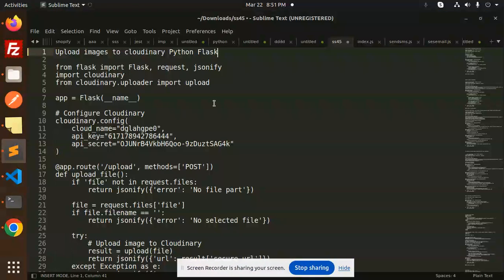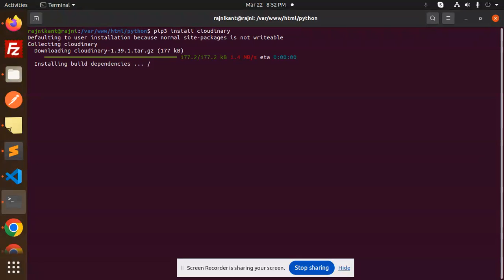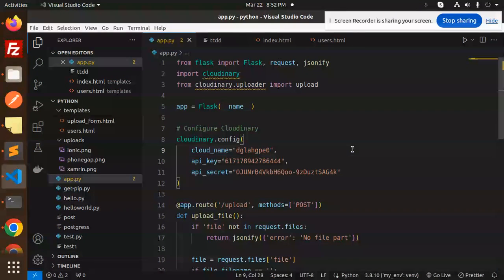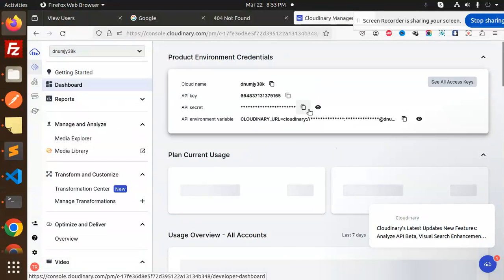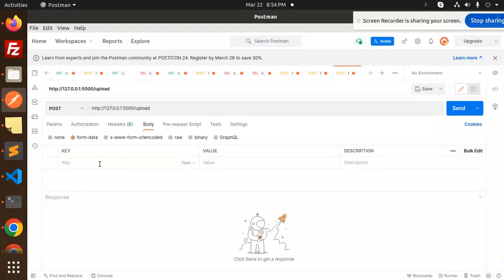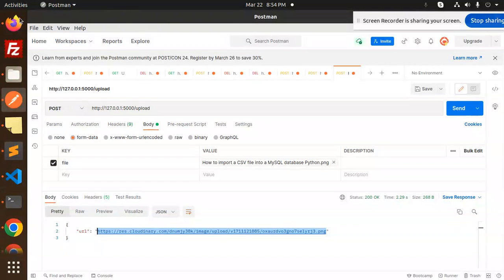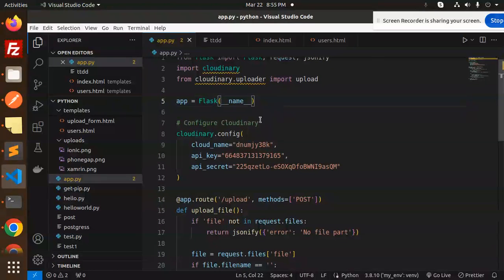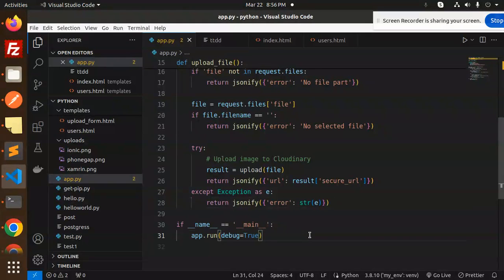Python Flask Tutorial #26 🖼️🚀 Cloudinary Image Upload with Python & Flask 🐍🌐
Upload your images to Cloudinary using Python & Flask
🖼️🚀 Seamless Image Upload to Cloudinary with Python & Flask 🐍☁️
🌟📸 Empower Your Flask App: Cloudinary Image Uploads Made Easy 🌐🚀
🔗💻 Streamlined Cloudinary Integration for Flask Apps 📷🔗
📤💻 Elevate Your Flask Project: Effortless Cloudinary Image Uploading 🖼️🔝
🔁🌐 Simplified Cloudinary Image Uploads for Flask Developers 📷🔃
🌈💻 Level Up Your Flask App: Cloudinary Image Uploads in a Snap! 📸🚀
⚡🌐 Lightning-Fast Image Uploads to Cloudinary with Flask 📷💨
💡🔗 Unleash the Power of Cloudinary: Seamless Image Uploads for Flask 📷🚀
🔄💻 Flask + Cloudinary: Effortless Image Uploads for Your Web App 📸🌐
🔗📤 Connect Flask to Cloudinary: Effortless Image Uploads 🌐🖼️
📷☁️ Cloudinary Image Upload with Python & Flask 🐍🌐

Can You REALLY Upload Images to Cloudinary with Python & Flask?
ONLY Way to Upload Images to Cloudinary in Python & Flask
Shockingly Easy: Upload Images to Cloudinary with Python & Flask
Python Cloudinary Image Upload Tutorial - Flask Integration
Master Cloudinary Image Uploads in Python & Flask
** You Won't Believe How Easy Uploading Images to Cloudinary with Python & Flask Is!**
The SECRET to Effortless Cloudinary Image Uploads in Python & Flask
Python Cloudinary Image Upload Tutorial: Master Flask Integration in Minutes

Nest